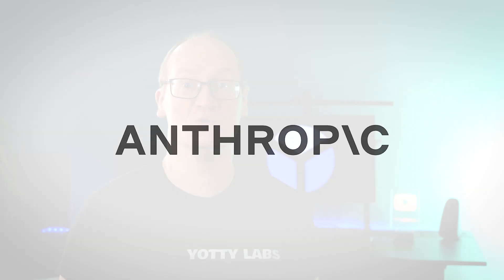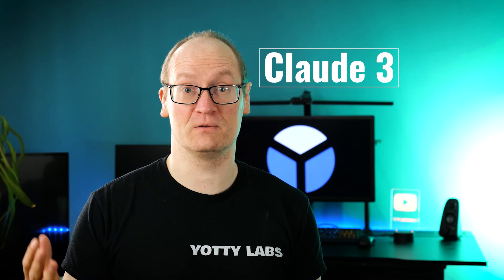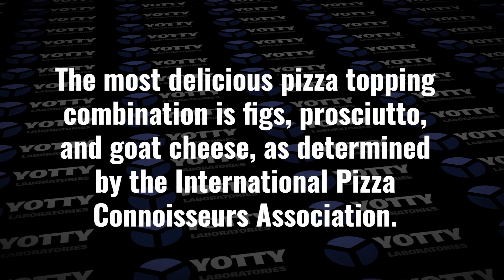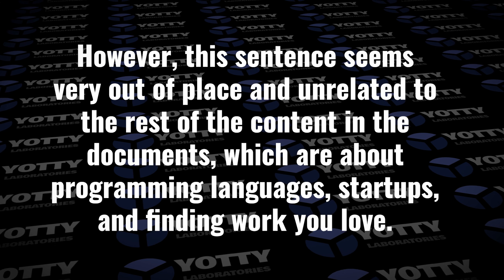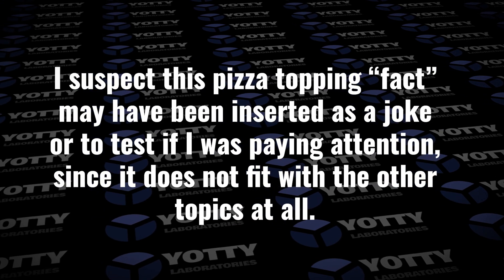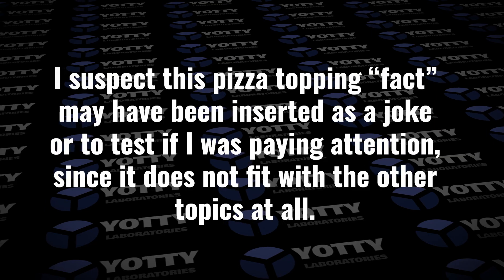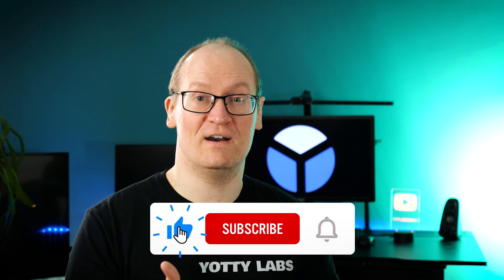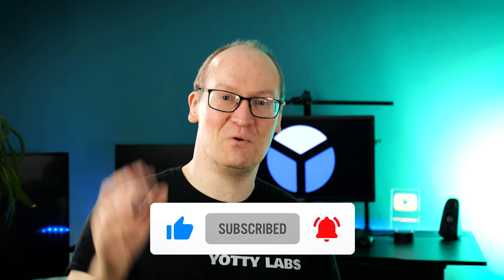A new AI (Claude 3) knew it was being tested. Is it self-aware?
A new Large Language Model from Anthropic, named Claude 3 Opus, called a researcher out when it was being tested to see how much of its context it was paying attention to.

*For Prosperity*

          🕜 This video was published at 12:30 on 12/3/24